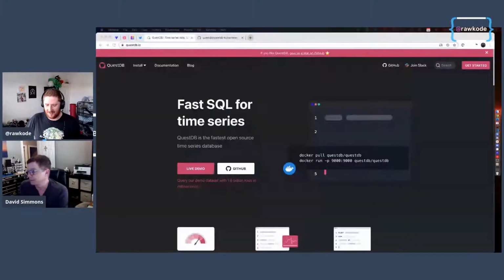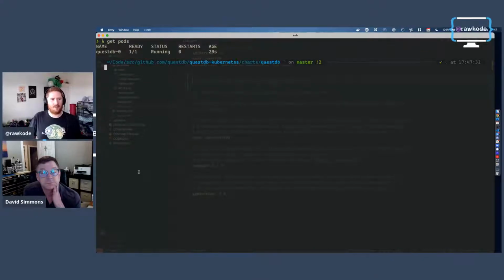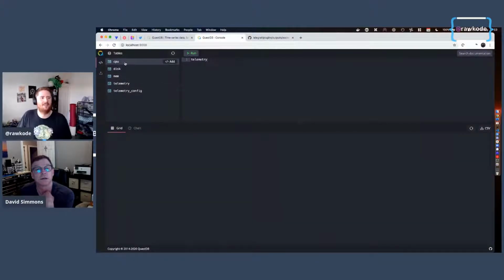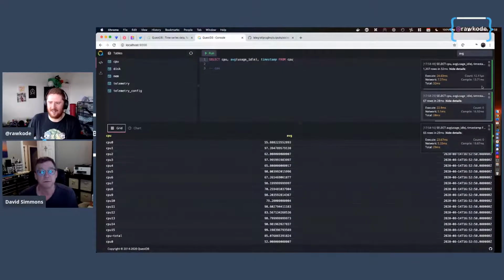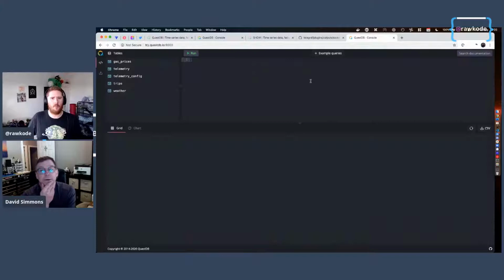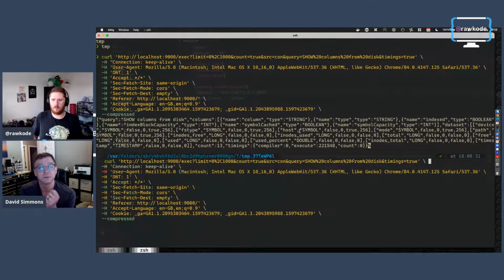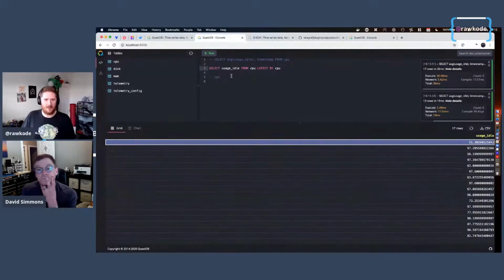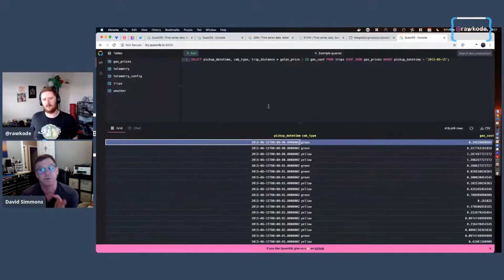Playing with QuestDB on Kubernetes (RTFM with Rawkode)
In this episode, I am joined by my friend and former colleague, David Simmons; whom is currently the Head of Developer Relations for QuestDB. We deploy QuestDB to Kubernetes, using the Helm Chart I built, and kick the tyres a little as David introduces me to the cool features of QuestDB.

🕰.   Timeline

00:00 - Holding screen
01:55 - Introductions
04:00 - Going over the Helm Chart
08:45 - I finally got it installed after realising I was in the wrong directory
09:25 - Playing with the QuestDB UI
12:00 - Installing and configuring Telegraf to write to QuestDB with the TCP/UDP socket writer
14:45 - Playing with the QuestDB query language
27:00 - Querying billions of records in milliseconds with try.questdb.io PUBLIC dataset 🤯
44:00 - Chat and finish

🌎    Links